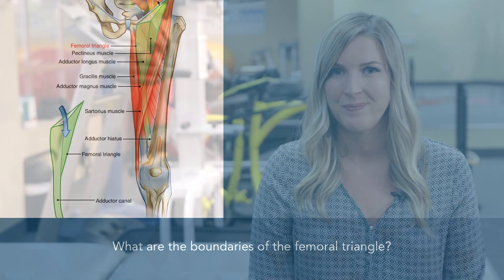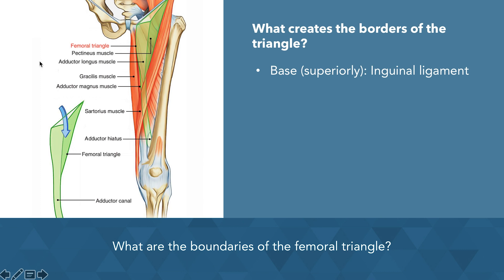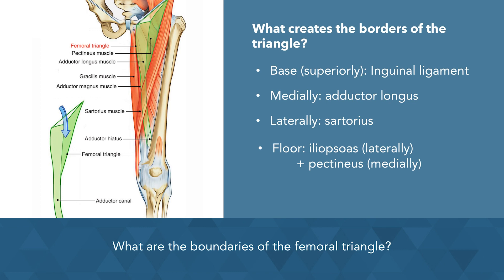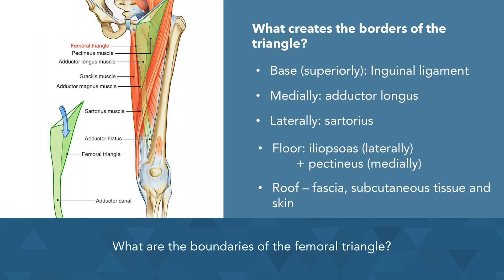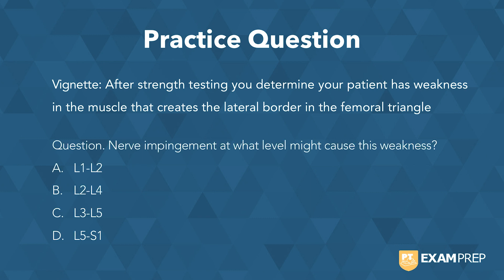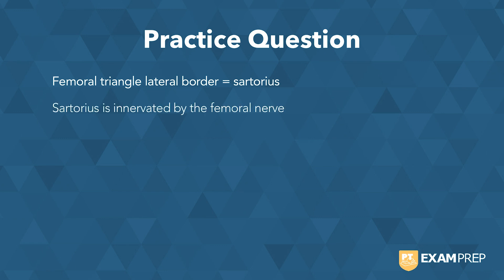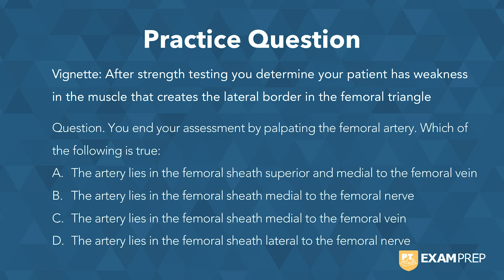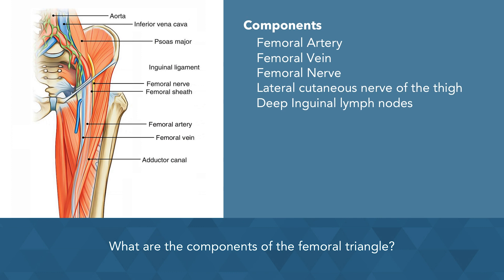Study Topics: Femoral Triangle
This week, we're looking at the anatomy of the Femoral Triangle, and going through some practice vignette questions!